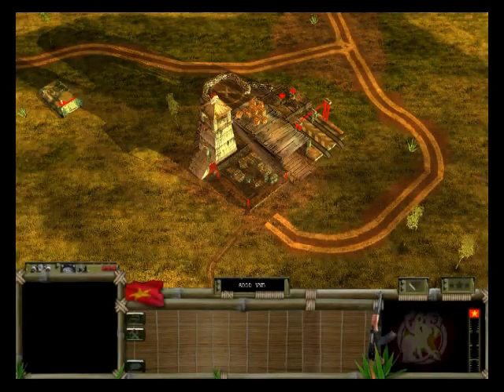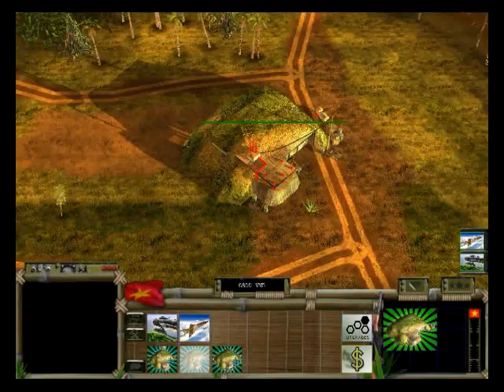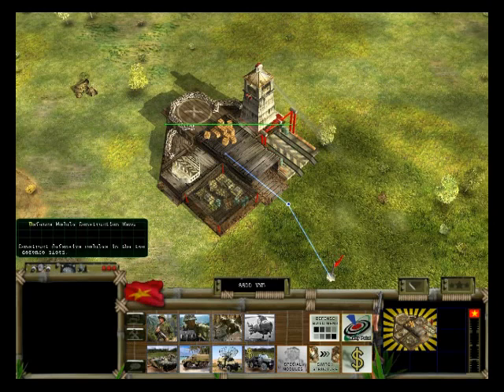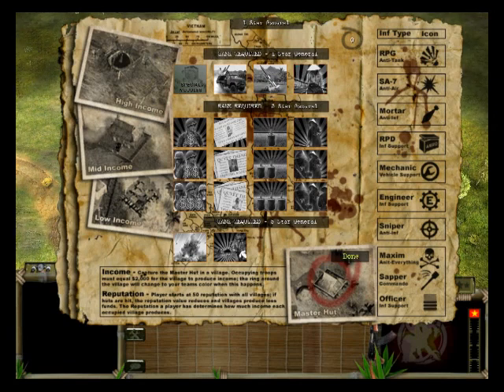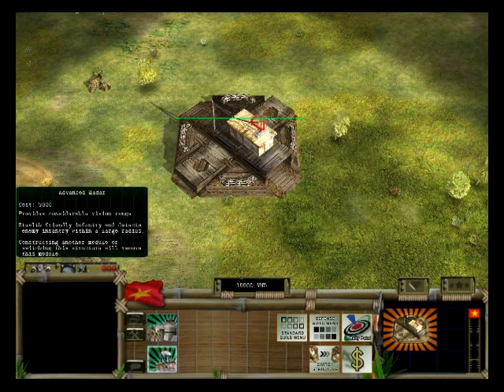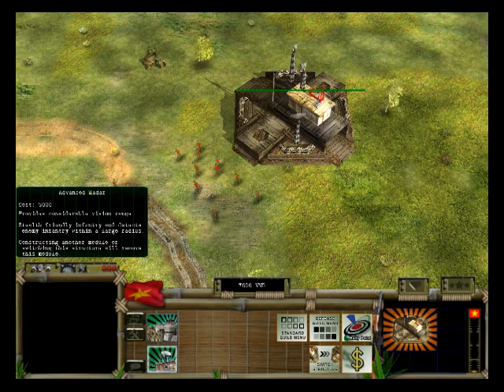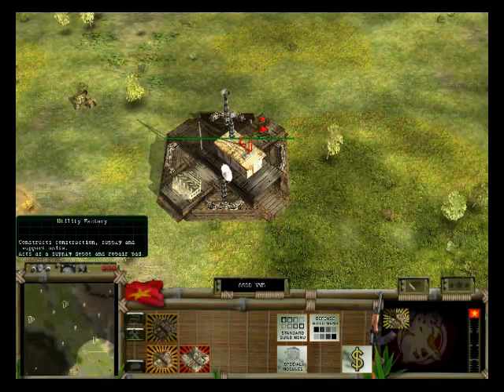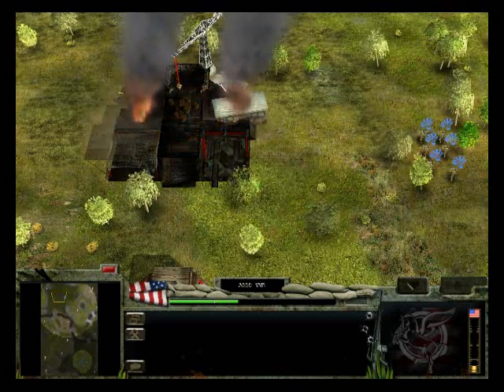Vietnam Glory Obscured Tutorial 4: NVA Construction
Explains the novel NVA construction methodology in the mod Vietnam Glory Obscured, a total conversion of C&C Generals Zero Hour.